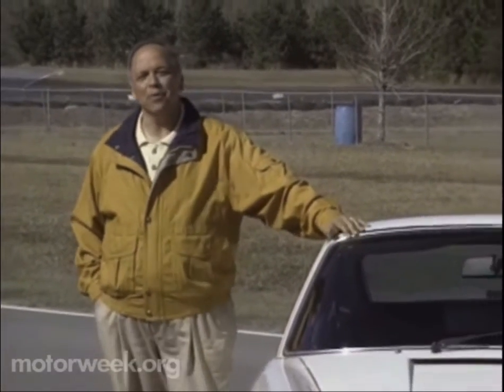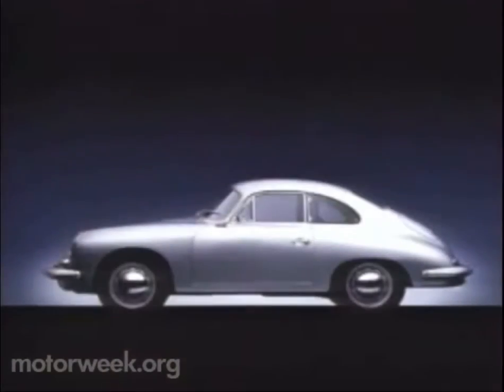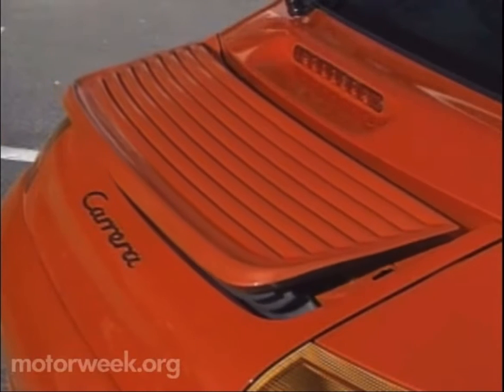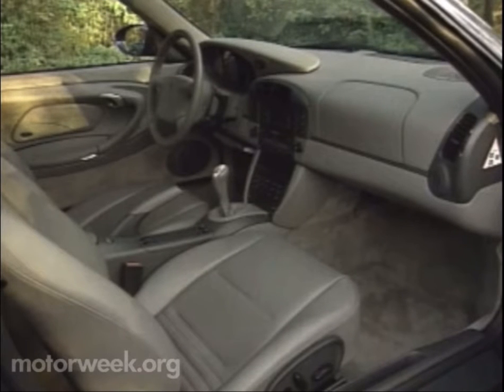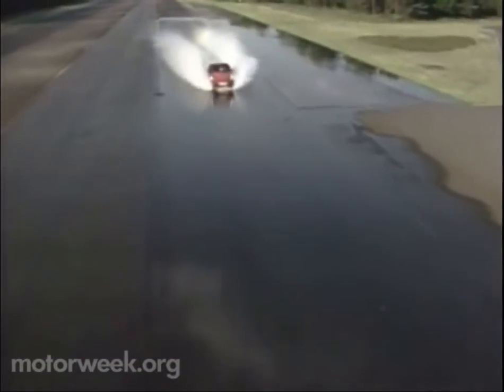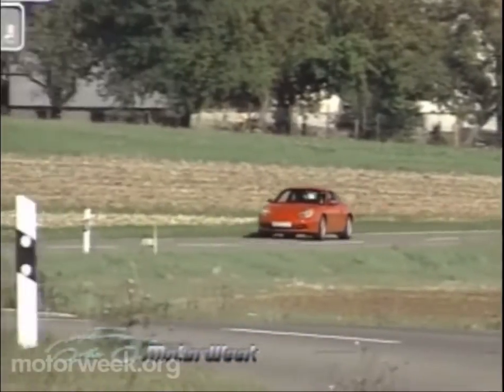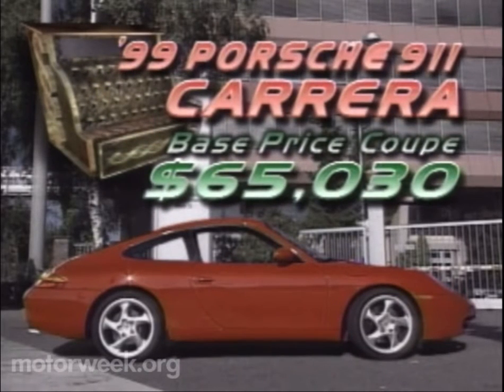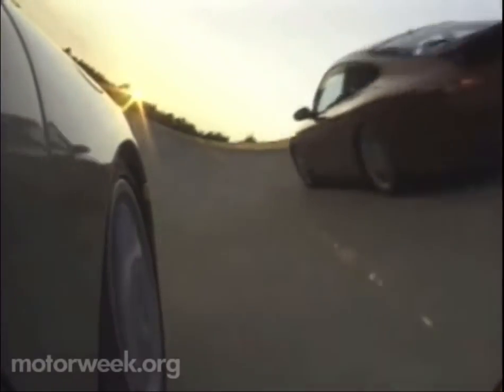Motorweek 1999 Porsche 911 Carrera Road Test